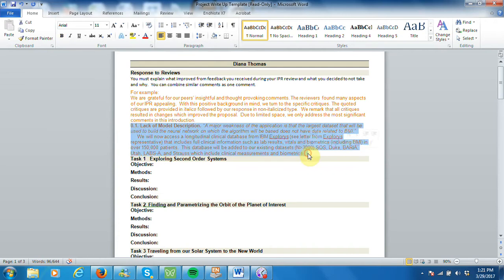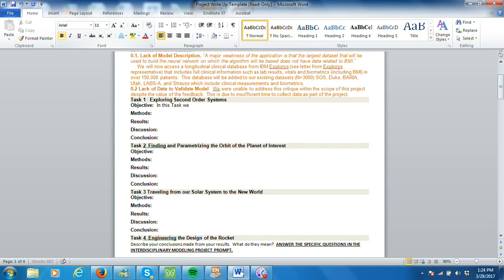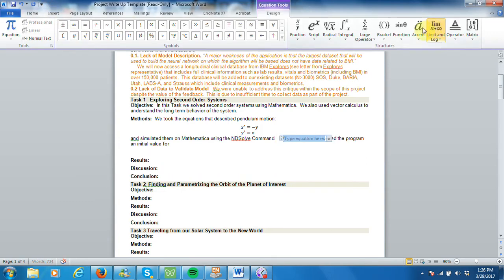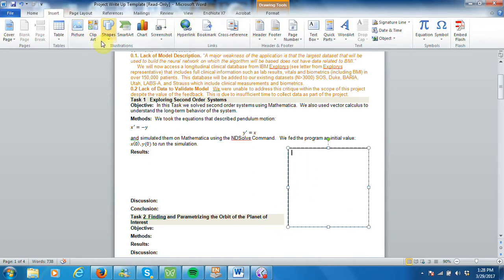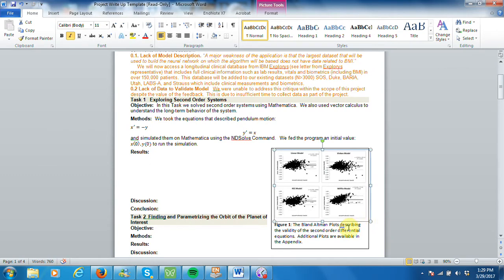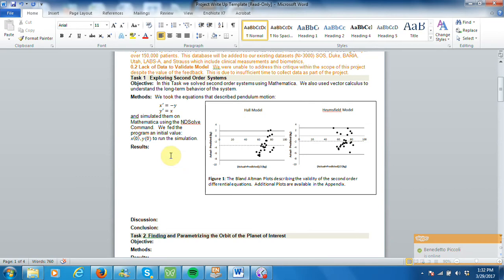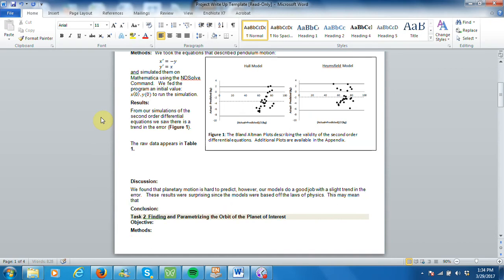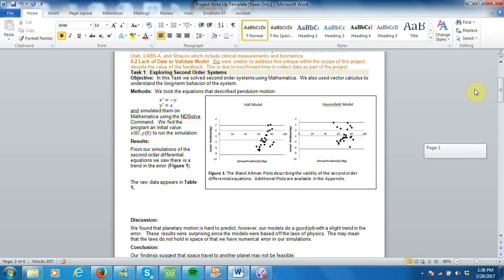Project Write Up Guidelines